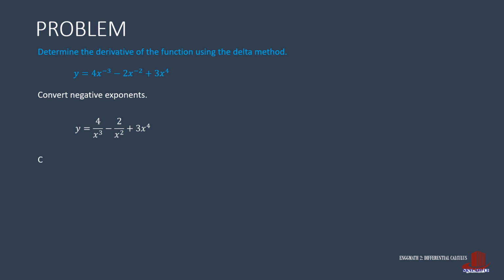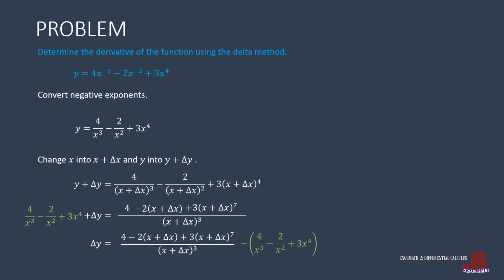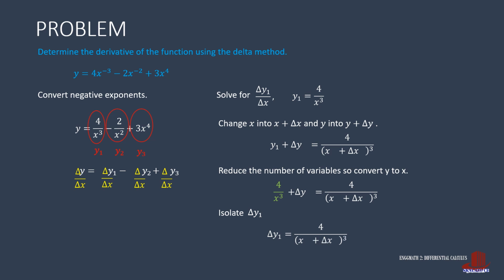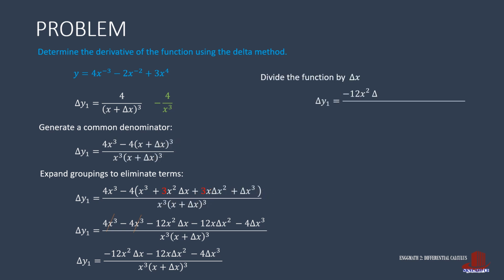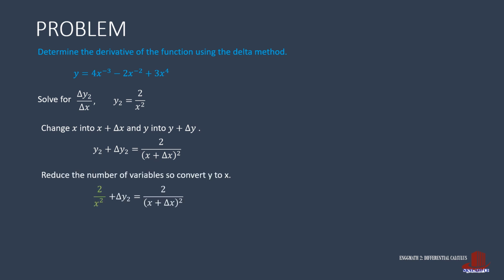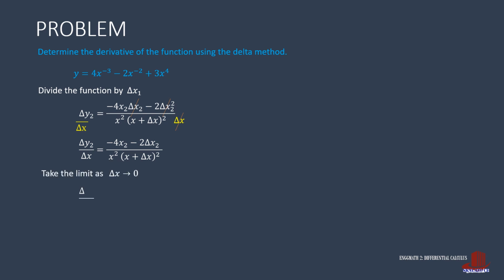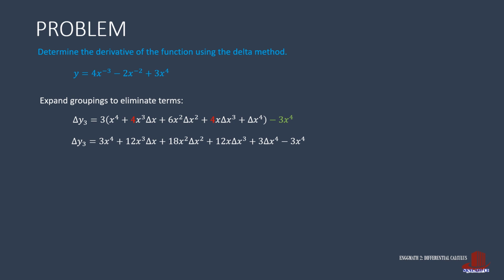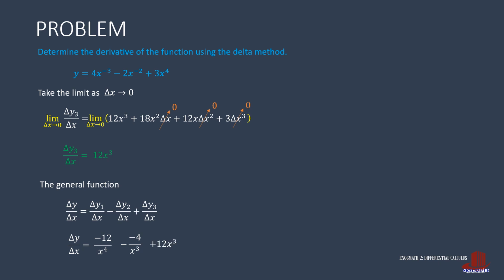DELTA METHOD: EXAMPLE 1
When using the Delta Method, the function tends to grow longer but one does not need to deal with such long computations. Convert the function into a polynomial and then work on the derivative by parts.